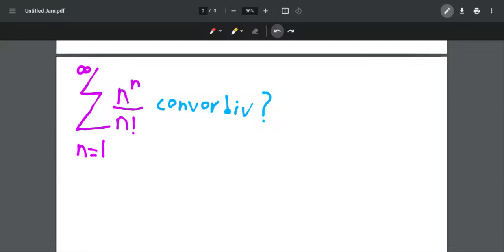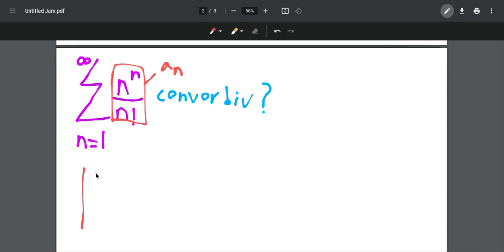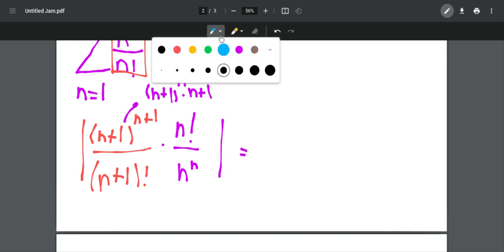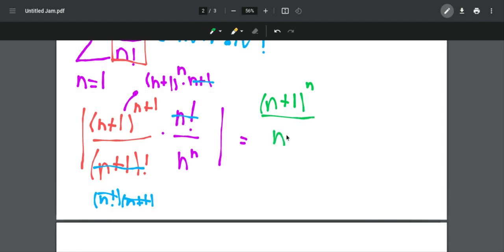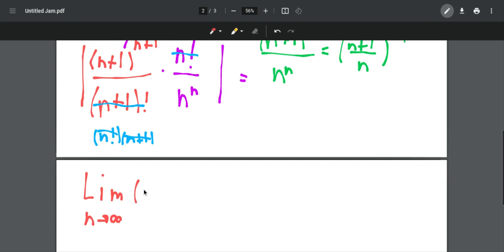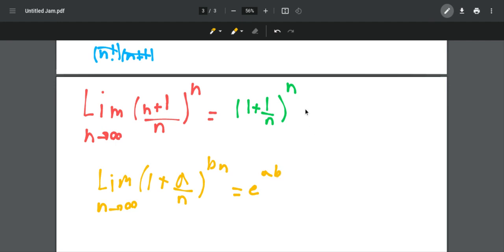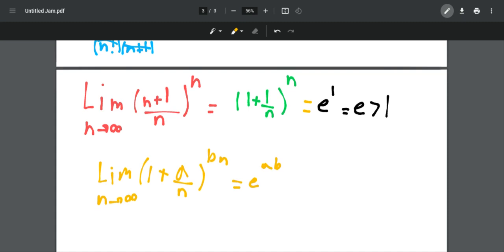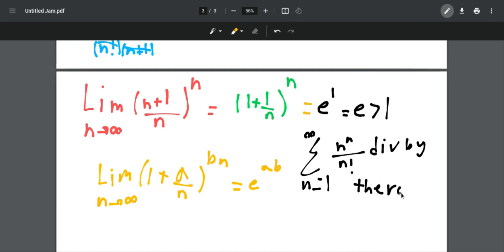using ratio test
the series (n^n/n(factorial)